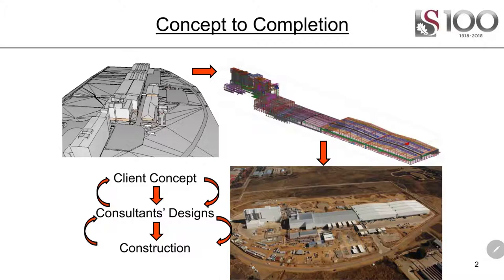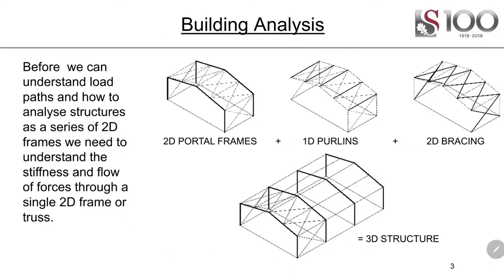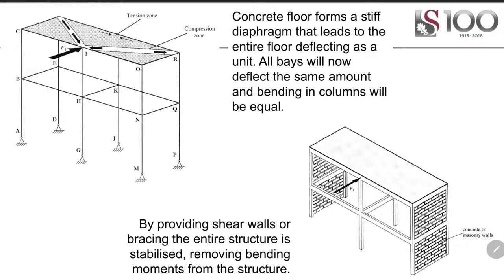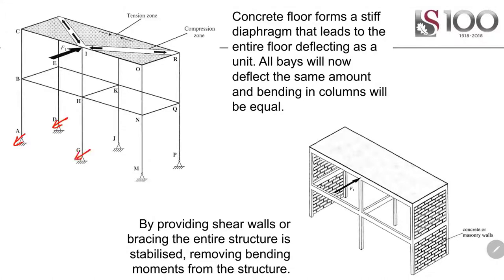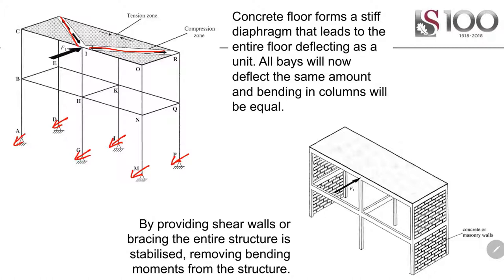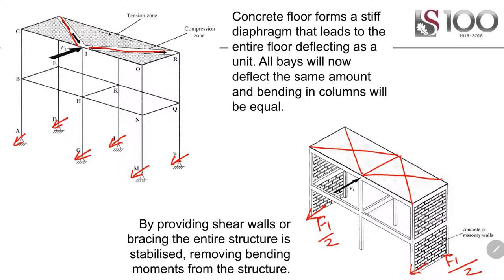Structural Analysis and Design - Understanding bracing and bending moments in buildings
This video discusses the basics of bending moment diagrams, and develops this through to understand load paths in real buildings (as stiffness is added on).